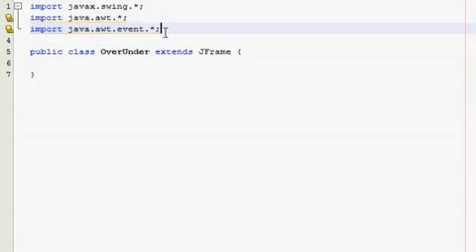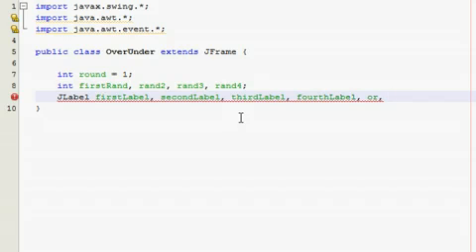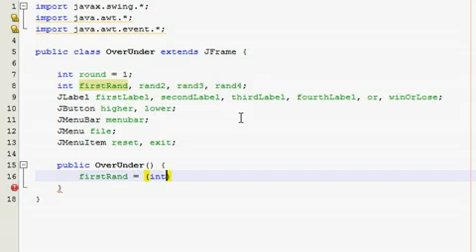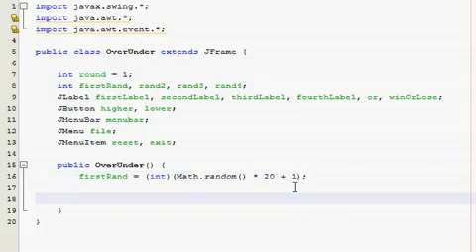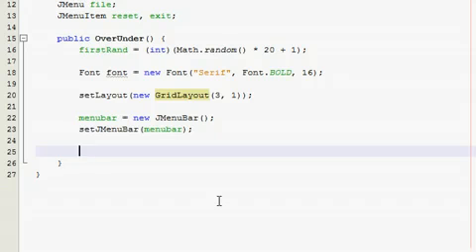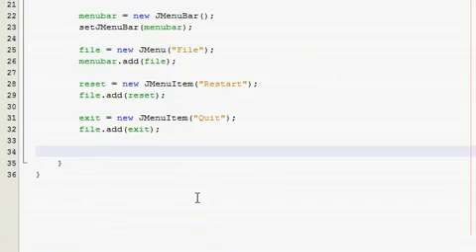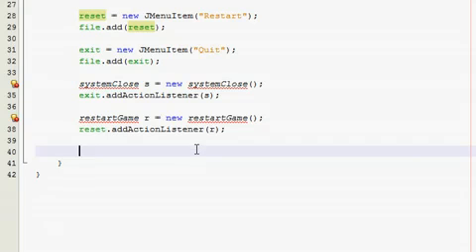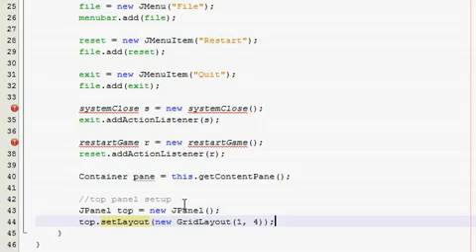Java GUI Tutorial 24 Higher Lower guessing game Part 1 of 4